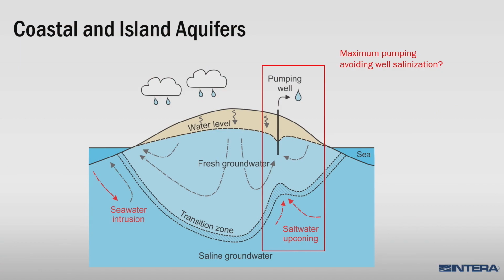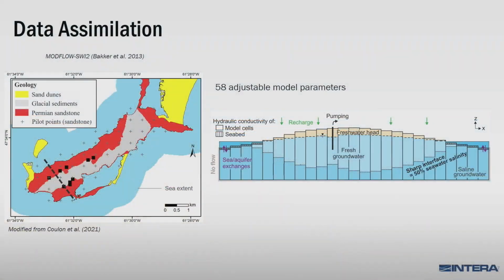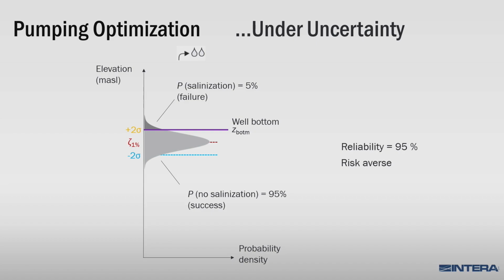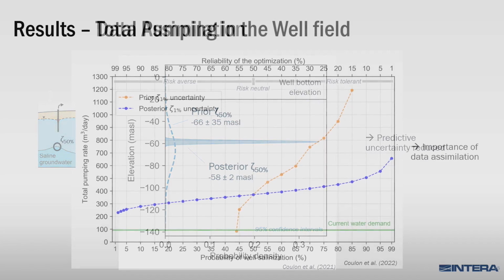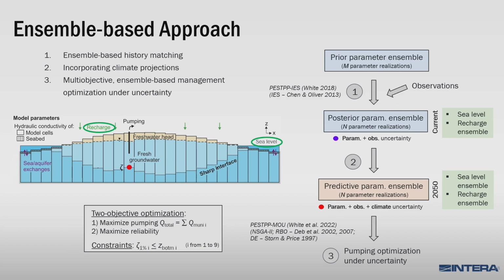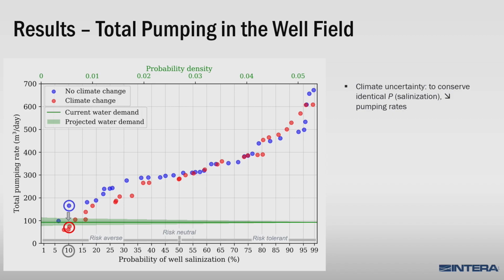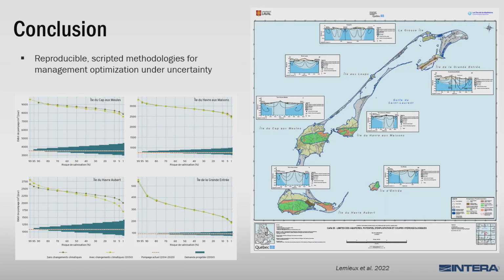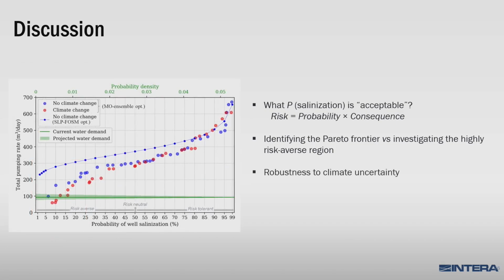2023 PEST Conference Presentation – Cécile Coulon, INTERA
From the 2nd Annual PEST Conference in March of 2023, Cécile Coulon of INTERA delivered her presentation titled, "Using Management Optimization Under Uncertainty to Support Groundwater Management in Island Aquifers: An Application in the Magdalen Islands (Canada)."